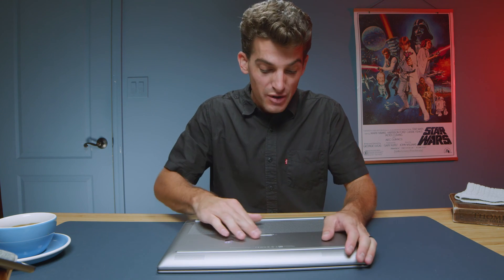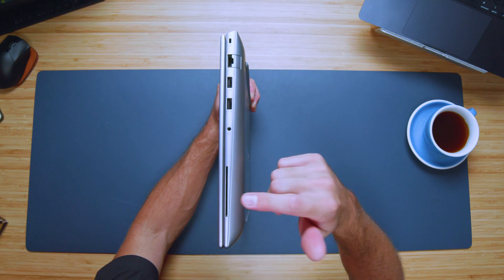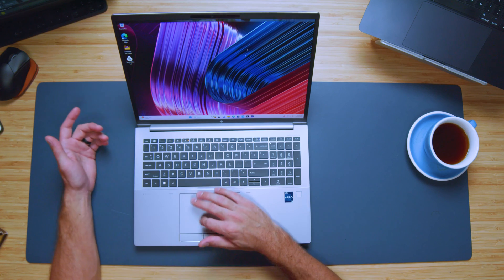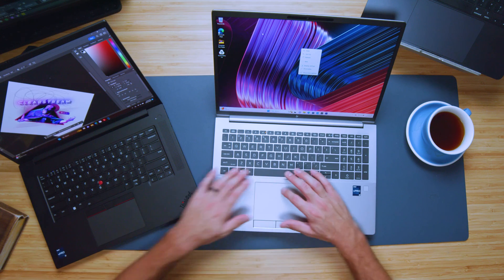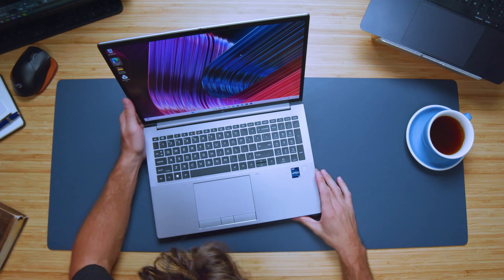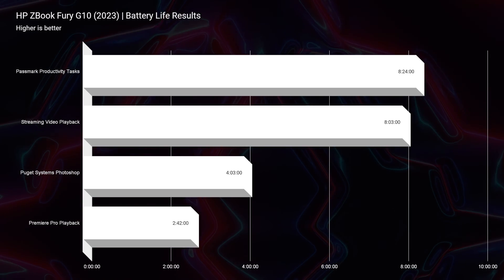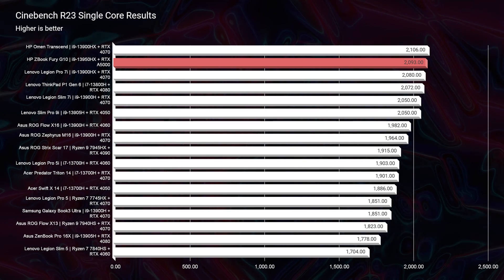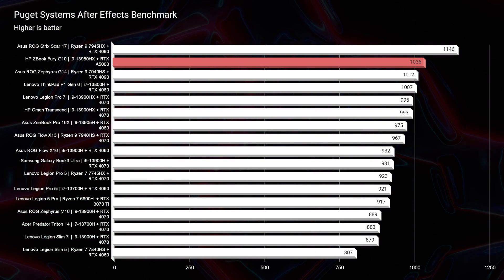What You NEED for 3D Modeling (Autodesk Creo Solidworks MORE) // HP ZBook Fury G10 Review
💻 HP ZBook Fury G10 - Commission Earned )

The HP ZBook Fury G10 provides the top GPU performance you need for 3D modeling, especially in workstation-specific programs such as Solidworks. The NVIDIA RTX A5000 is the best GPU on the market for Apps requiring workstation GPUs.

Timestamps:
00:00 Introduction: HP ZBook Fury G10 Overview
00:28 Laptop's Customization Features and Performance Highlights
00:54 Usability, Build Quality, and Laptop Assembly Assessment
01:22 Examination of Laptop Ports: Right Side Panel
01:52 Additional Ports on the Left Side Panel and Mini Display Port
02:19 Screen and Trackpad Assessment: Laptop Interior Examination
02:48 Trackpad Usability and Comparison with Other Laptop Designs
03:16 Keyboard Layout and Design Analysis
04:20 Audio Samples: Keyboard and Trackpad in Use
05:01 Webcam and Speaker Evaluation
05:19 RGB Customization for the Keyboard
05:47 Battery Life and Performance Overview
06:15 Display Specifications: Color Accuracy and Brightness
06:43 Pricing and Purchase Information
06:43 Benchmarking Overview
07:22 Synthetic Benchmarks Performance: Geekbench, Cinebench
07:51 Real-World Performance: Blender, Photoshop, After Effects
08:10 Performance in Autodesk 3DS Max, Maya, PTC Creo
08:40 Exceptional Performance in SOLIDWORKS
09:08 Video Editing Performance: BRAW and RED Footage
09:35 4K and 6K Video Export Time Analysis
10:04 Price-to-Performance Ratio Considerations
10:32 Performance in DaVinci Resolve
10:50 Conclusion: Summary of Laptop Features and Recommendations